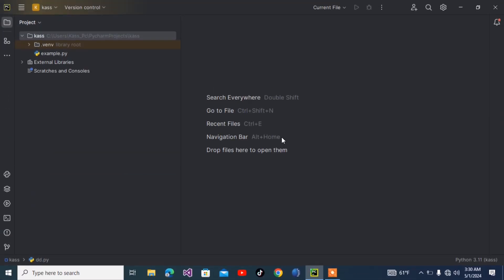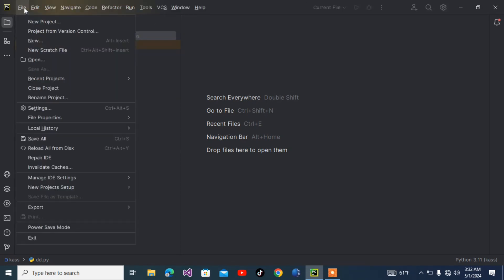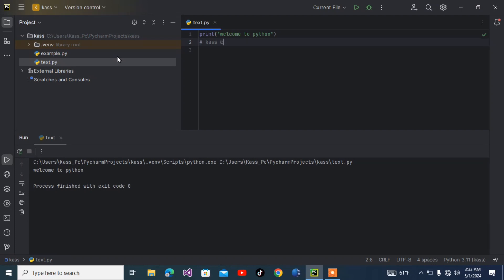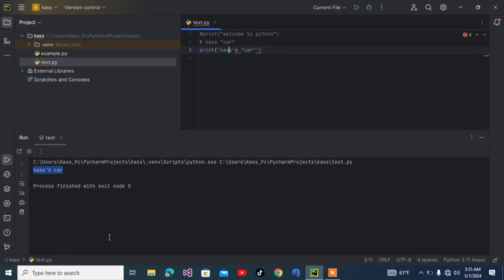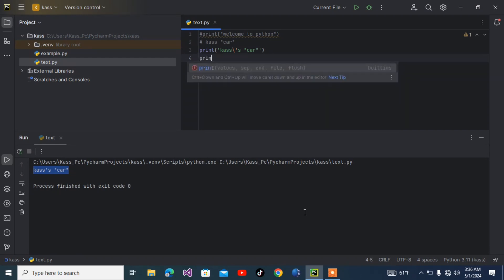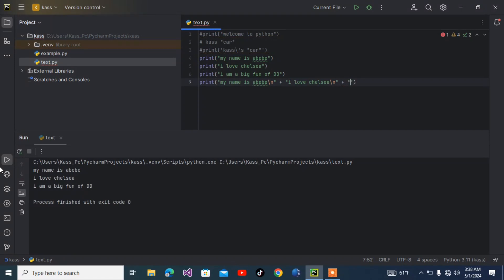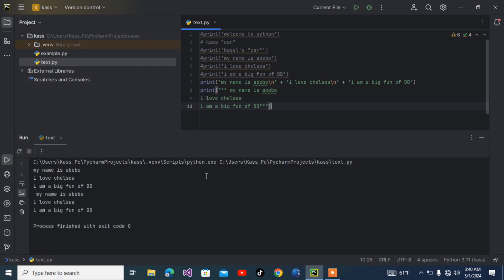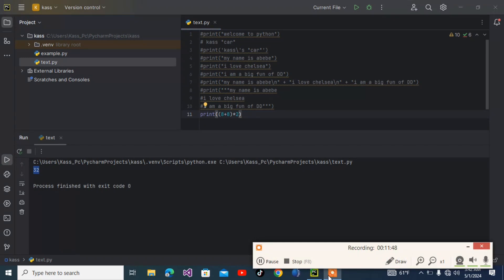Part 1, introduction to python in Amharic